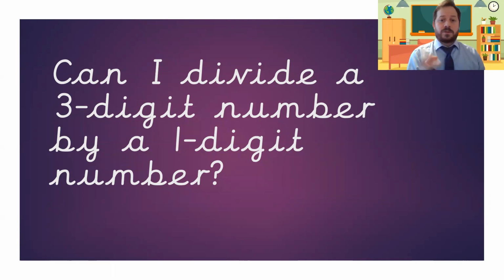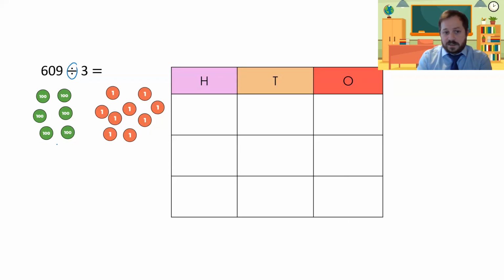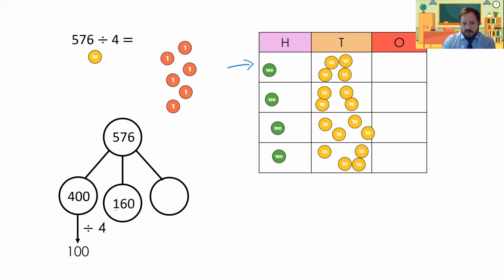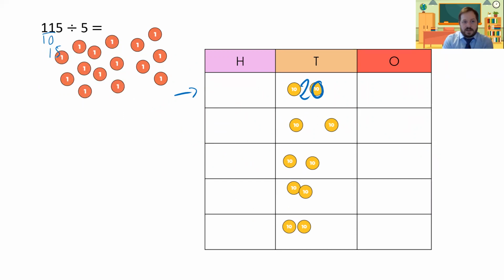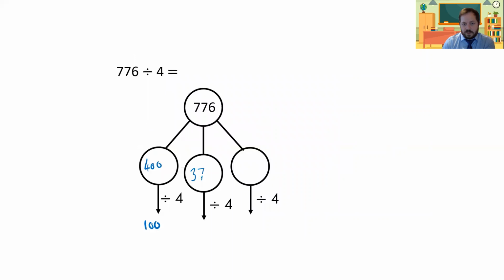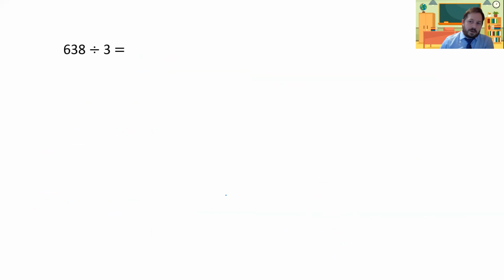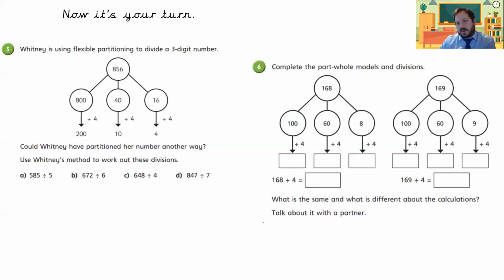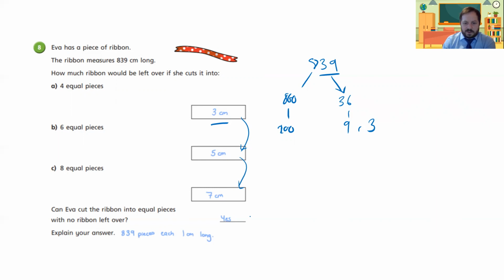Year 5 19th January Jemison Maths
Continuing with our division work, today we look at 3 digit numbers. As well as splitting the number up into more manageable chunks, we also look at the importance of understanding our answer in the context of a word problem.